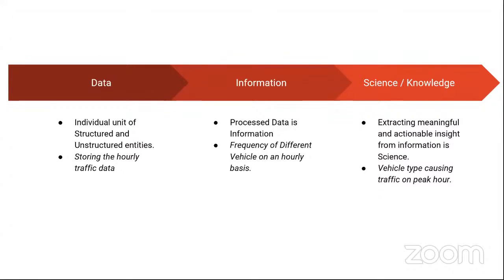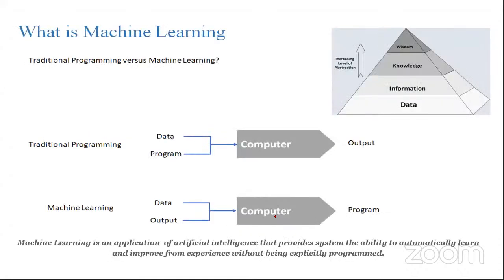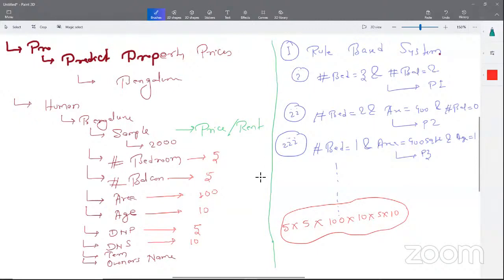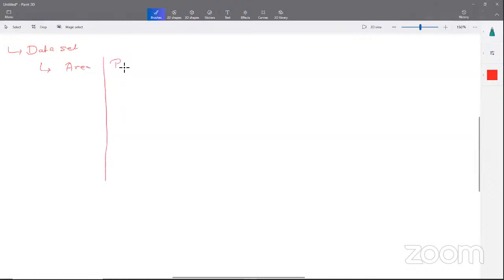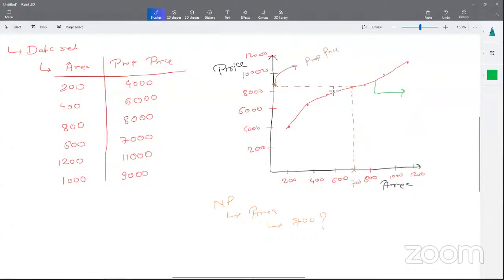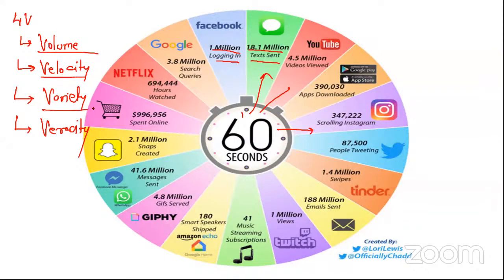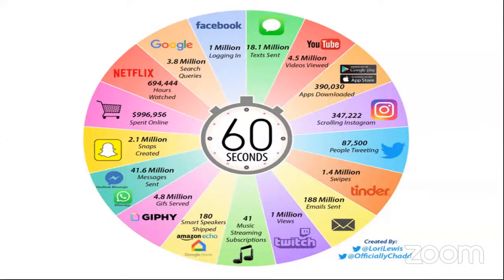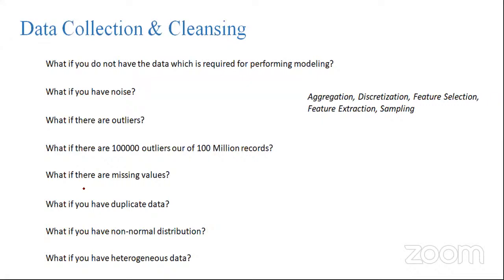Part 1 - APSSDC EXCELR Artificial Intelligence Program Introduction To AI